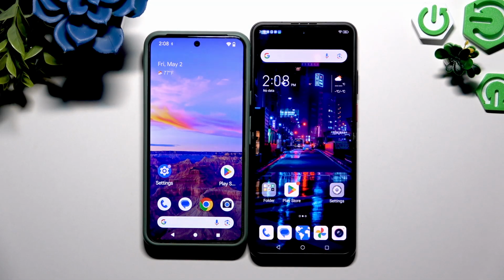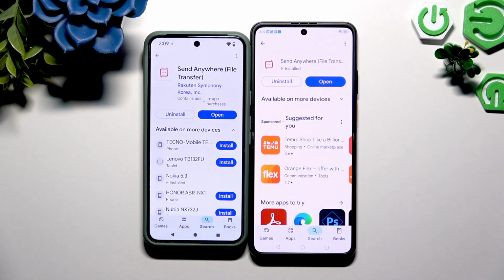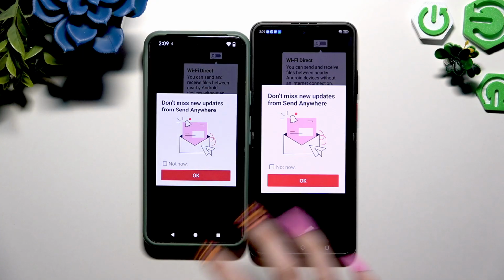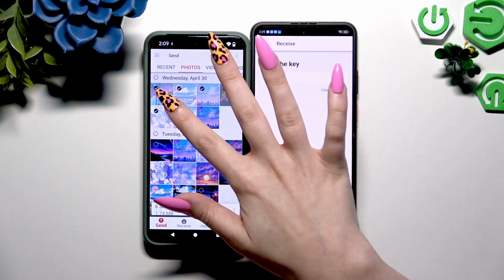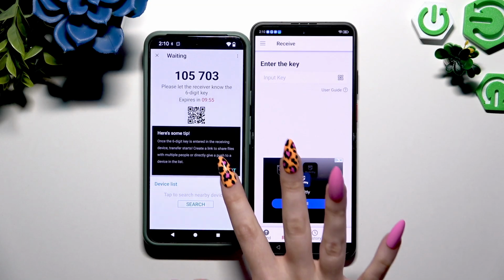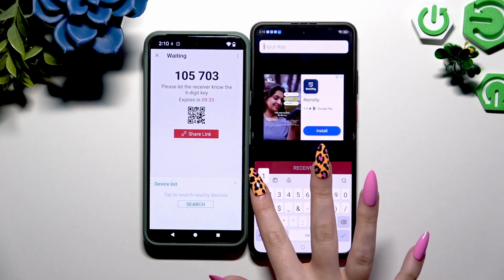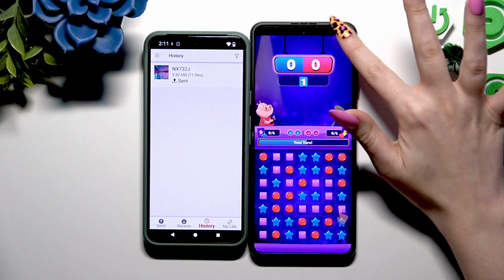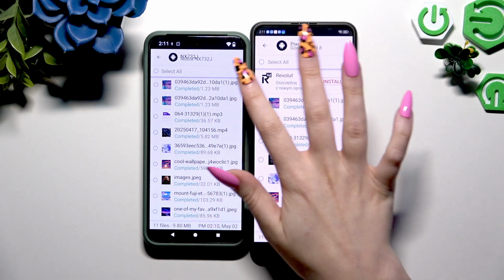How to Transfer Files from Google Pixel to ZTE Nubia Flip 2 with Send Anywhere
Transferring files from your Google Pixel device to the ZTE Nubia Flip 2 is quick and easy using the free Send Anywhere app. In this video, we walk you through each step, from installing Send Anywhere on both devices to selecting files, connecting the phones, and completing the transfer. Whether you want to move photos, videos, or documents, this method works for all file types and is perfect for anyone switching phones or sharing data between Android devices. Learn how to use QR code scanning or input key options for a smooth and secure file transfer between your Google Pixel and ZTE Nubia Flip 2.

How to transfer files from Google Pixel to ZTE Nubia Flip 2 using Send Anywhere?
How do I send photos and videos from Google Pixel to ZTE Nubia Flip 2?
Where can I find the Send Anywhere app for ZTE Nubia Flip 2 and Google Pixel?

0:00 Introduction
0:10 Install Send Anywhere on both devices
0:24 Set up Send Anywhere app
0:38 App permissions and updates
0:50 Select Send on Google Pixel, Receive on Nubia Flip 2
1:07 Choose files to transfer
1:18 Start file transfer process
1:29 Connect devices via QR code or input key
2:12 Complete the transfer and confirmation
2:30 Outro